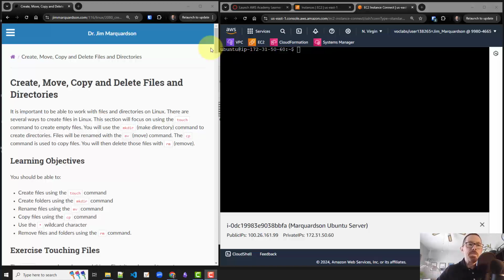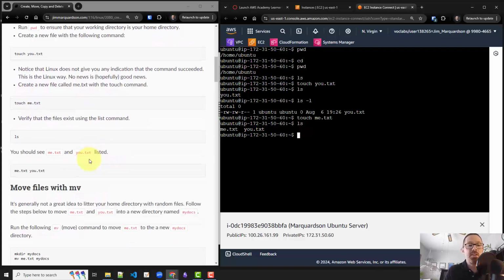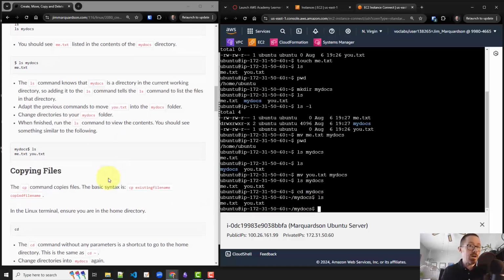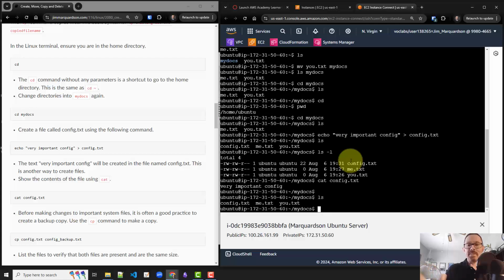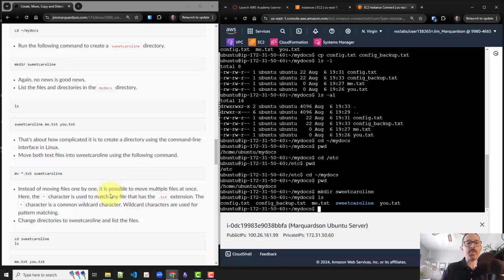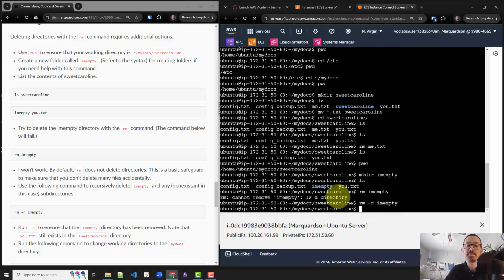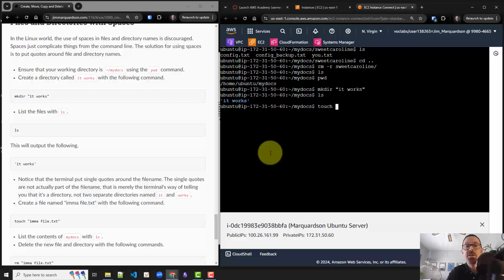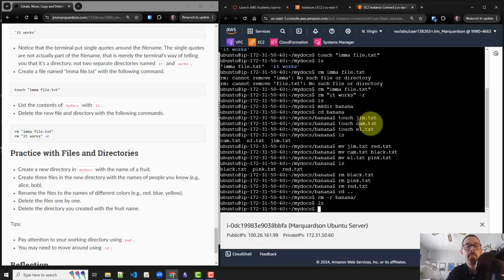Linux: Create, Move, and Delete Files and Directories